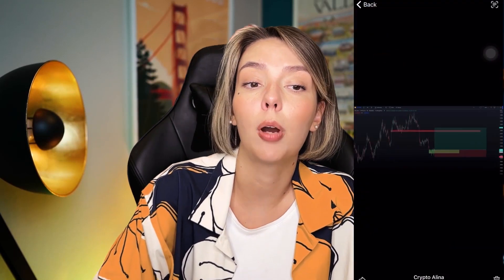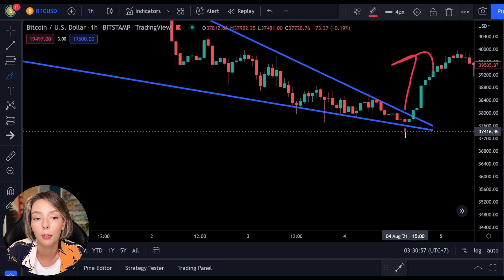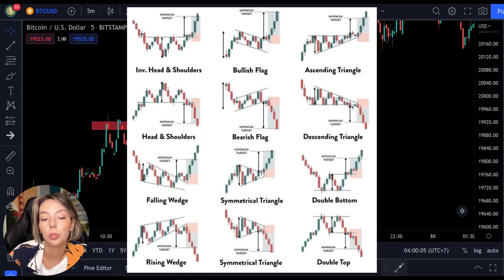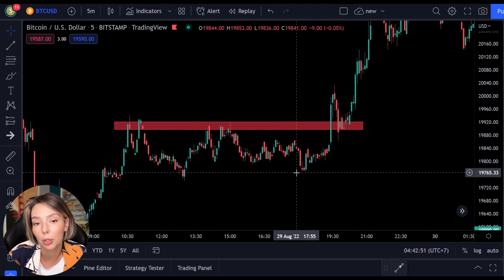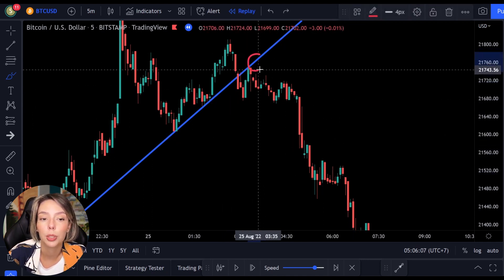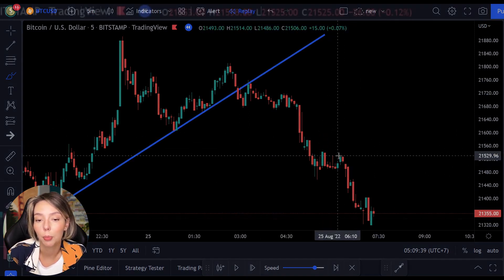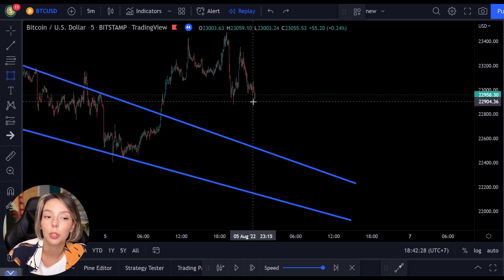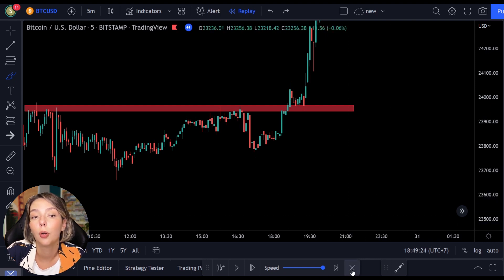New Beginners Trading Strategy FULL TUTORIAL!!! ⚡️ fed meeting